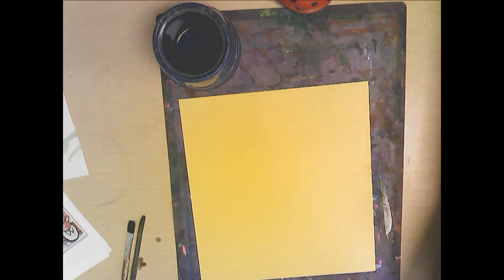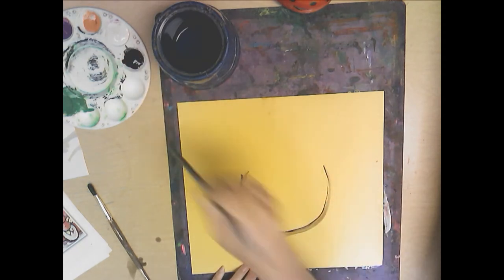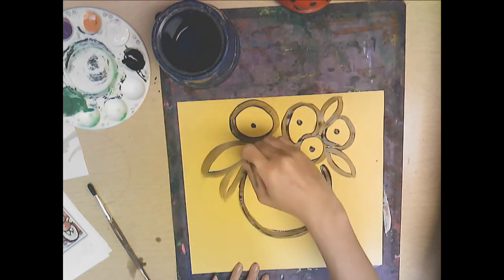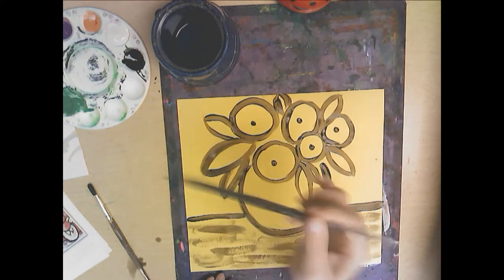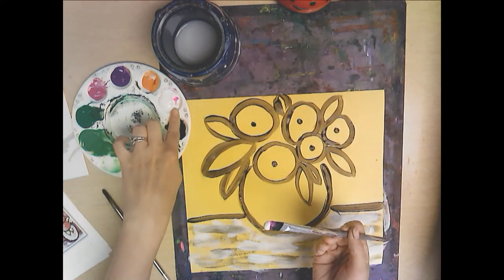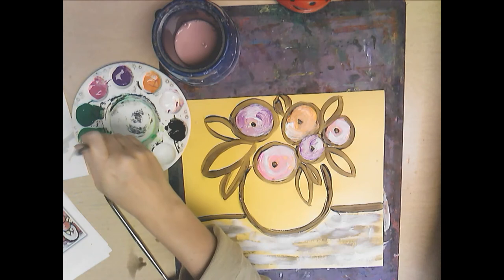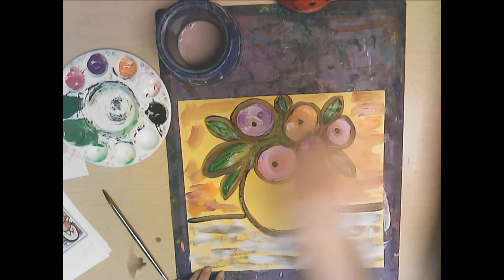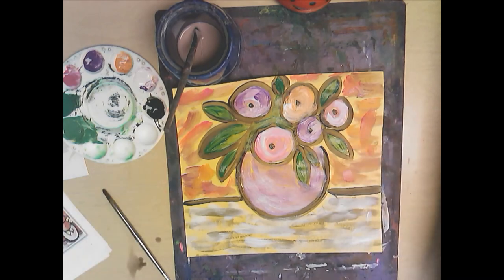Morisot Flowers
Thanks to Painted Paper Art for this lesson